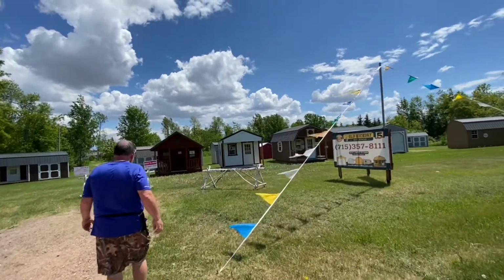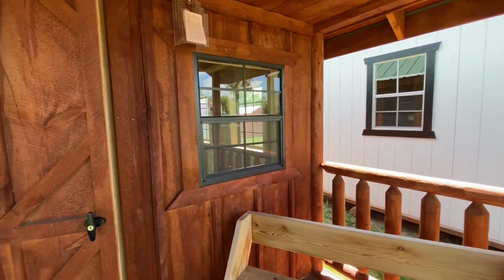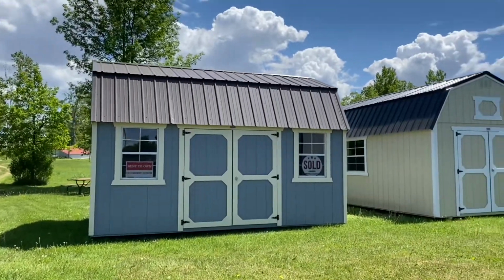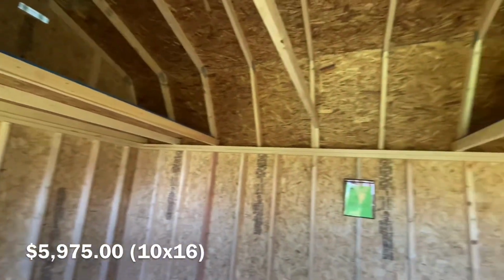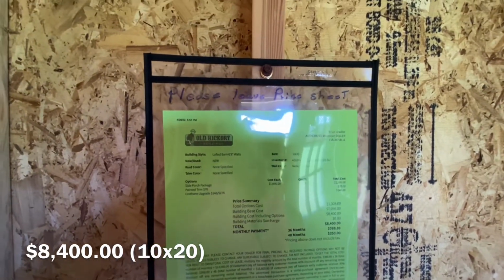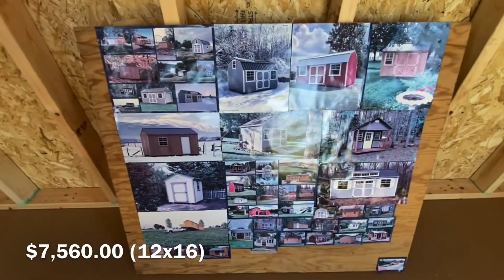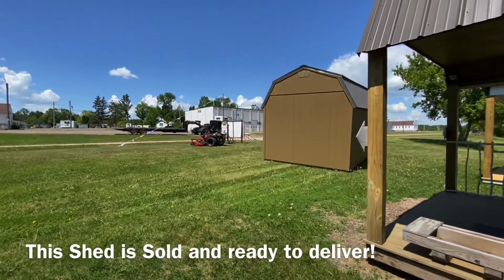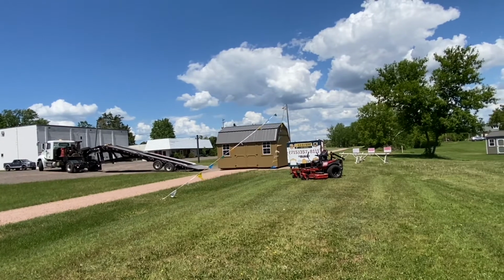Amish Log Cabin and Old Hickory Customized Sheds in Comstock Wisconsin 2022